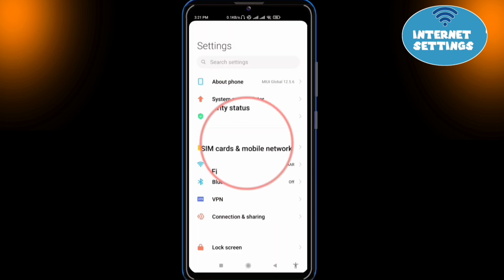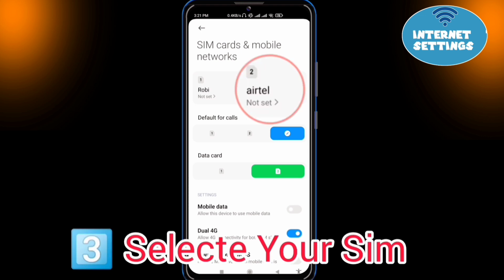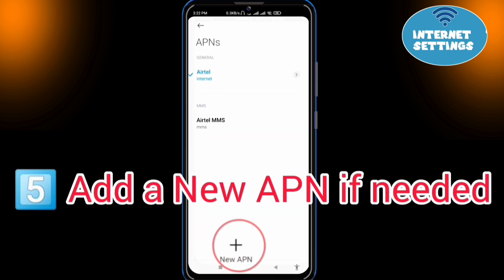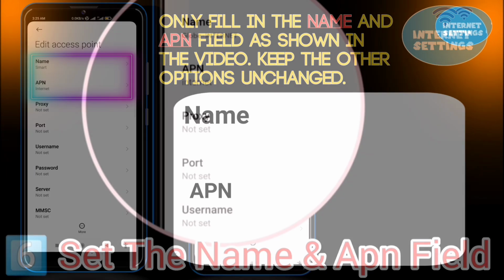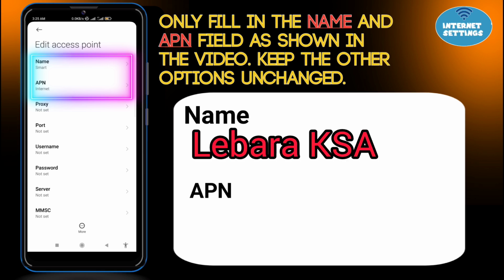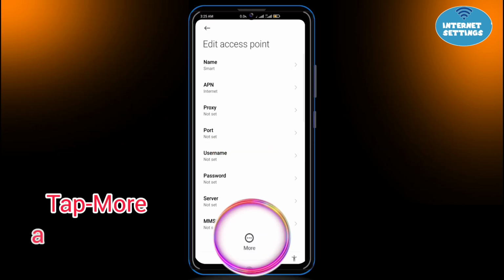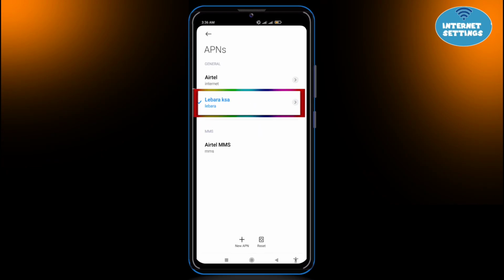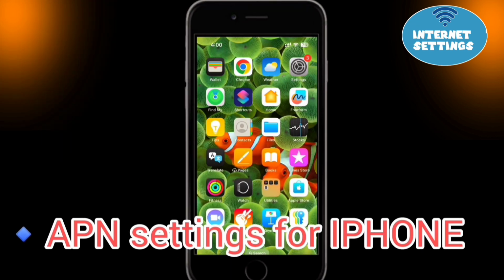Lebara KSA APN Settings for iPhone and Android | Fastest 3G 4G 5G Internet Setting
Lebara SIM APN Settings 2025 | Fix Internet Not Working | All Countries 🌍
💡 Updated for UK, Germany, France, Netherlands, Saudi Arabia, Australia, Spain, Denmark & more!

Having trouble connecting to the internet with your Lebara SIM? Is your data too slow or not working at all? In this step-by-step tutorial, you’ll learn how to fix your mobile internet by applying the correct APN settings — no matter which country you're in!

📲 What You’ll Learn in This Video:

✅ Latest 2025 Lebara Internet Settings
✅ How to Set APN on Android & iPhone
✅ Speed Up Your 4G/5G Connection
✅ Fix Mobile Data Not Working
✅ APN for Roaming Users

🌐 Lebara is Available in:

🇬🇧 United Kingdom
🇩🇪 Germany
🇫🇷 France
🇳🇱 Netherlands
🇸🇦 Saudi Arabia
🇪🇸 Spain
🇩🇰 Denmark
🇨🇭 Switzerland
🇦🇺 Australia
...and more!

🔧 Universal Lebara APN Settings:

Name: Lebara Internet
APN: internet
Username: (leave blank)
Password: (leave blank)
MCC & MNC: Use default or auto-detect
Authentication Type: None
APN Type: default,supl
APN Protocol: IPv4/IPv6